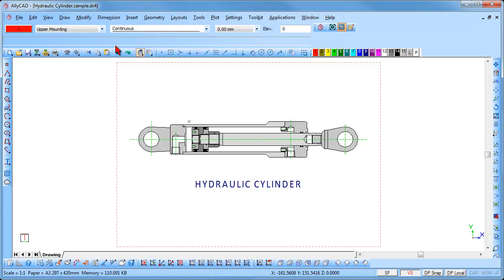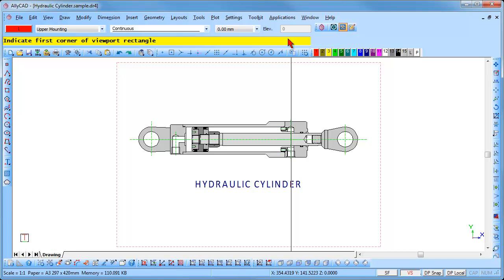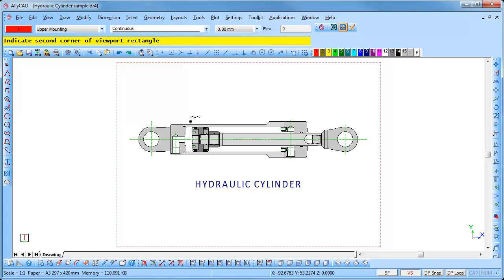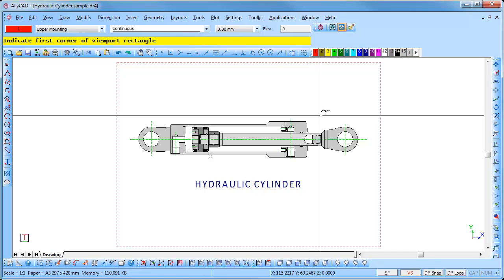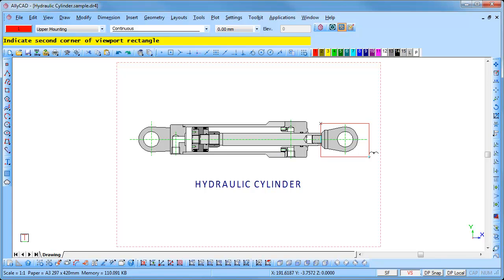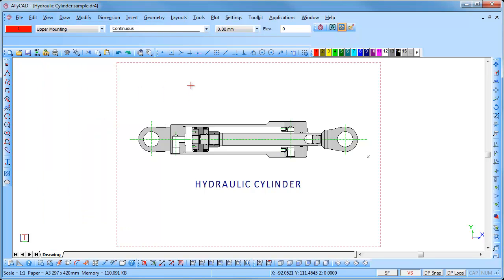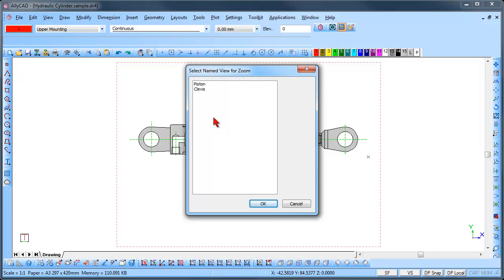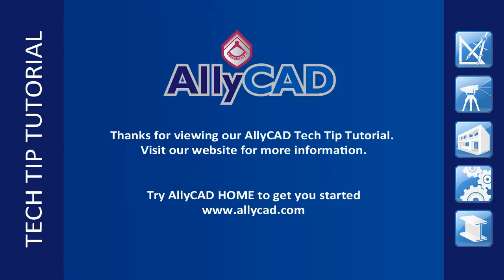AllyCAD Software: Viewports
CAD Software - Using viewports in AllyCAD